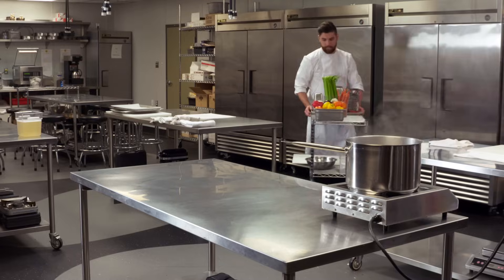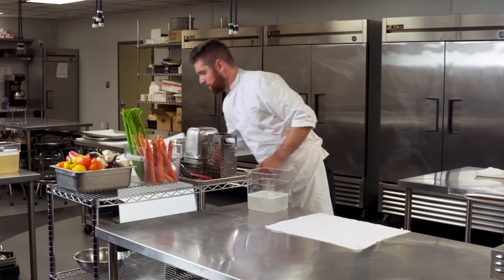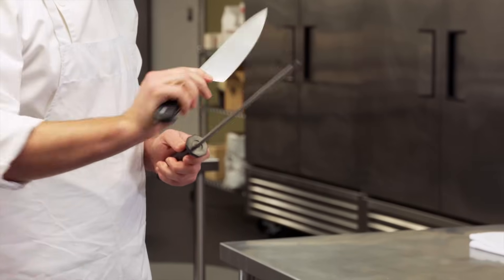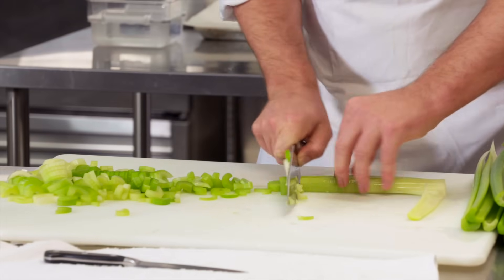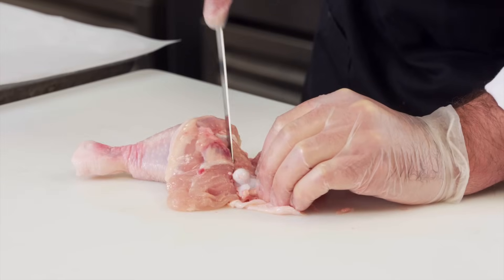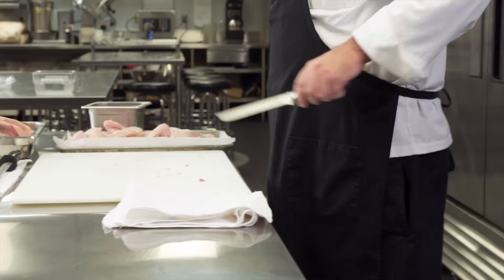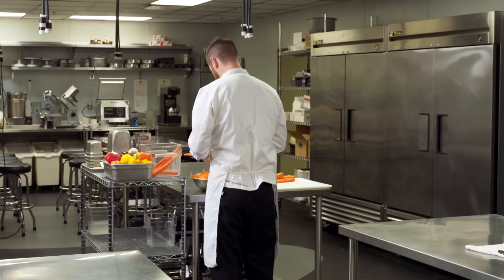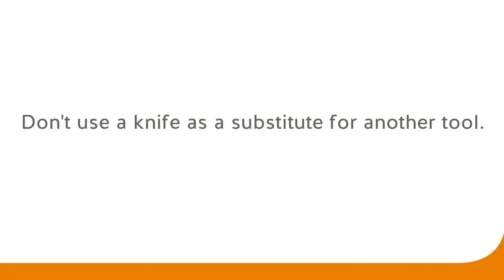Kitchen Safety: Preventing Cuts from Knives (2 of 7) | WorkSafeBC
This video demonstrates safe work procedures for kitchen workers and provides information on how to use and store knives properly to prevent cuts.

This risk awareness video shows common hazards chefs, cooks, and kitchen staff should be aware of when using knives, and provides informa
tion on how to use a knife safely.

Watch as chefs in B.C. share their first-hand experiences in this educational video, which can be a useful tool for health and safety training in kitchens on basic knife safety.

What are 15 knife safety tips?

1. Before working with a knife, set up your workstation.
2. Use a clean, damp cloth to secure your cutting board on the counter.
3. Store knives in a proper knife rack, block, or knife bag.
4. When storing knives in a knife bag, use knife guards.
5. Hold the knife with your dominant hand. With the other hand, hold the item tightly, curling your fingers inward.
6. Cut away from your body when trimming or deboning.
7. Put the knife down when talking.
8. Don't use a knife unless you can focus on the task.
9. Place knives with the blade facing away from you.
10. If you have to carry a knife, hold it close to your side with the blade facing down.
11. Announce when you're moving with a knife.
12. Clean knives after using them.
13. Don't put knives in the dishwasher.
14. Wear cut-resistant gloves whenever you can.
15. Don't use a knife as a substitute for another tool.

For more resources and information on working safely in commercial kitchens,

Timestamps:
0:00 Intro to knife safety
1:19 How to use a kitchen knife safely